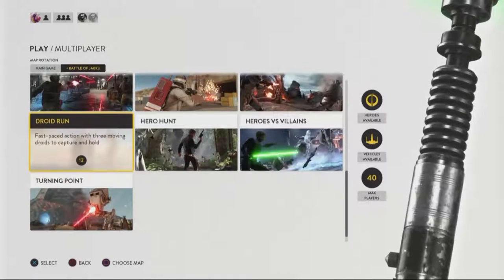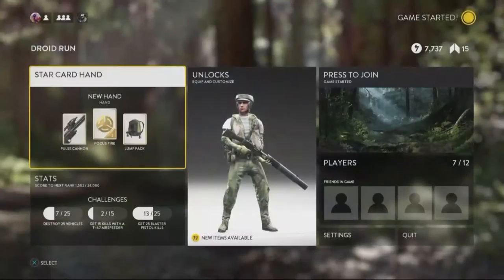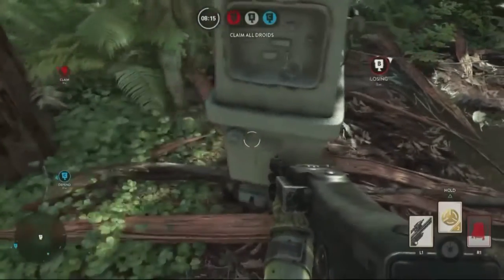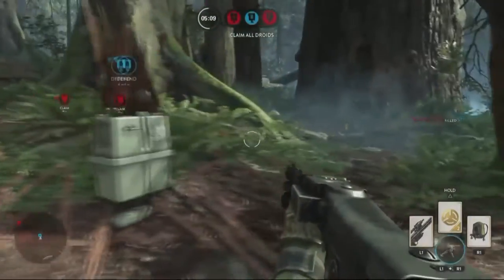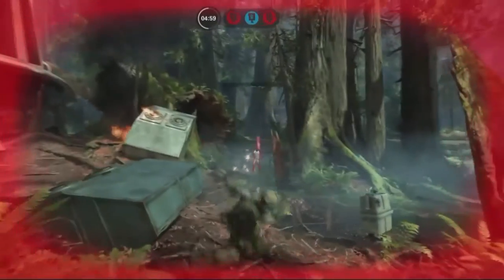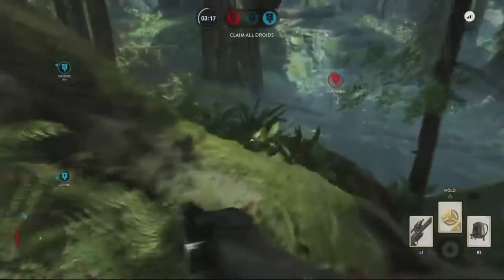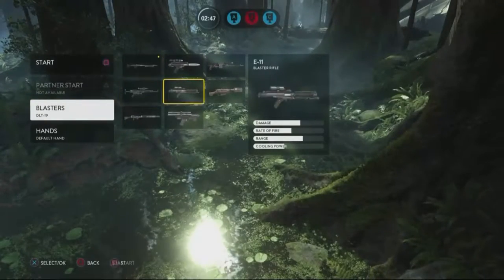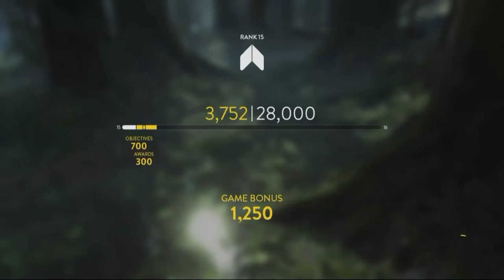Guarding Droids & Visitin' Ewoks - Star Wars Battlefront Ep2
Those are trash cans with legs, not droids!

I'm trying a new editing style. Thanks! (This will help us both out)

My Blog on learning art: SNRdoesArt.blogspot.com